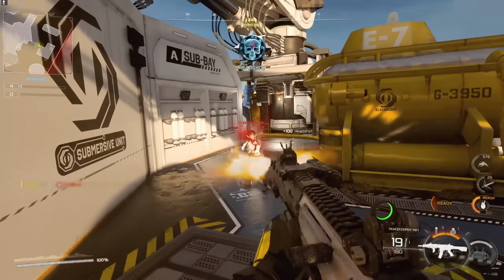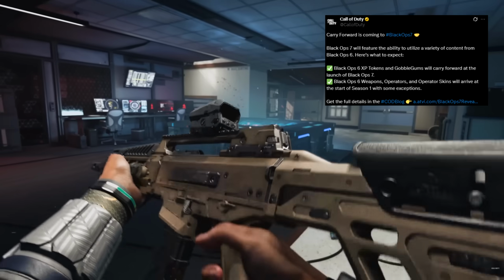A Bunch of Black Ops 7 Multiplayer Details & Gameplay Clips Just Dropped!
Today, we got a bigger reveal than I expected for Black Ops 7 with it including quite a few details regarding multiplayer and even a bunch of short multiplayer gameplay clips that I wanted to share today!

0:00 Intro
0:30 Maps & Design Changes
1:39 20v20 Mode
2:10 Movement (No Tac Sprint!)
4:19 Specialist Returning?!
5:00 No Doors
5:31 Overclocking Equipment & Streaks
8:02 Perks & Hybrid Combat Specialties
8:35 Weapons
9:25 Progression (Prestige Returning)
9:56 HUD Redesign & General Art Style
10:23 Carry Forward Details
12:48 Important Dates (CoD NEXT, Beta, Launch)
13:36 Wrap Up